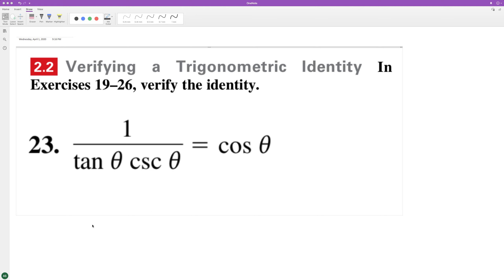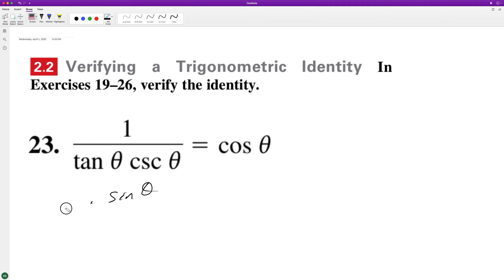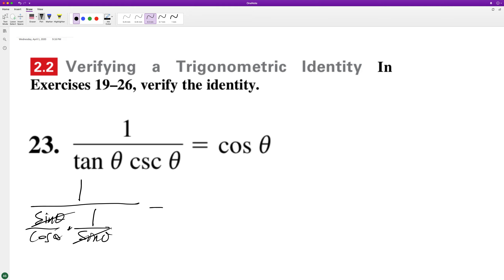Verify 1/(tan theta * csc theta) = cos theta